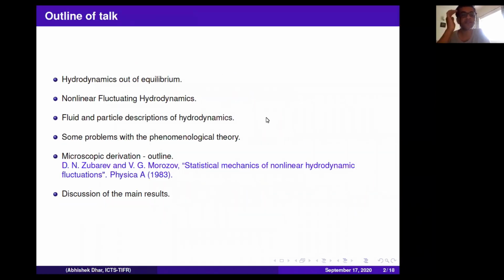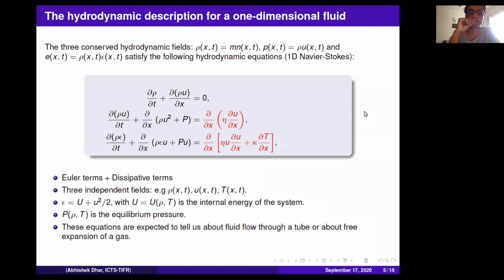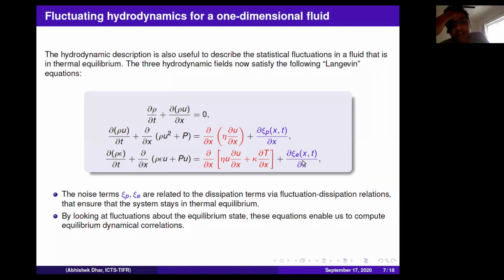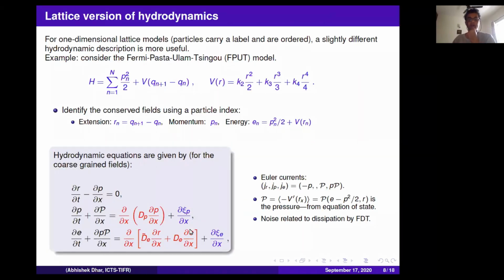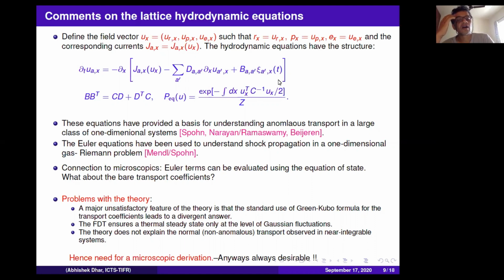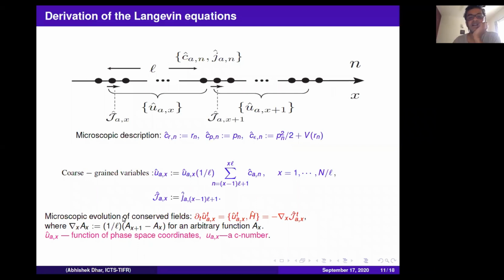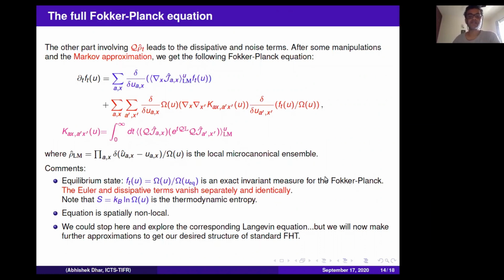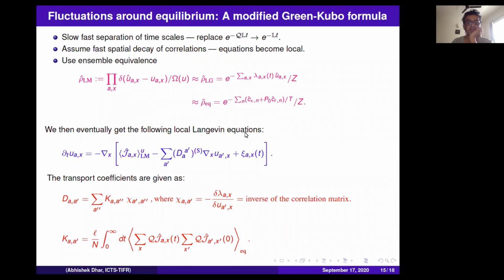A Microscopic derivation of nonlinear fluctuating hydrodynamics by Abhishek Dhar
Hydrodynamics considers a coarse-grained description of a system where
one looks at the evolution of the conserved fields which evolve slowly in
time. The conserved fields constitute a macrostate of the system. There are a
large number of internal degrees of freedom corresponding to a given
specification of the macrostate and these serve as heat reservoirs for the
conserved fields. In effect, they lead to dissipation and fluctuation terms
appearing in the equations of hydrodynamics, apart from the so-called Euler
terms. The talk will outline the derivation of hydrodynamics starting from a
microscopic Hamiltonian, in the context of anharmonic oscillator chains.

0:00:00 Start
0:00:10 Microscopic derivation of nonlinear fluctuating hydrodynamics
0:01:34 Outline of talk
0:03:51 Main idea of hydrodynamics
0:05:40 From microstate to macrostate
0:08:47 The hydrodynamic description for a one-dimensional fluid
0:09:20 Hydrodynamic equations for a ID fluid
0:19:32 Fluctuating hydrodynamics for a one-dimensional fluid
0:28:23 Lattice version of hydrodynamics
0:37:21 Comments on the lattice hydrodynamic equations
0:48:06 Main steps in the derivation
0:56:36 Derivation of the Langevin equations
0:58:06 Derivation of the Fokker-Planck equation
1:01:27 Derivation of the Fokker-Planck equation - Euler term
1:05:01 The full Fokker-Planck equation
1:06:56 Main steps in the derivation
1:09:09 Fluctuations around equilibrium: A modified Green-Kubo formula
1:10:46 Modified Green-Kubo formula for bare transport coefficients
1:11:49 Numerical results for the diffusion constant and comparisons with standard Green-Kubo formula
1:13:15 Conclusions
1:17:02 Q&A